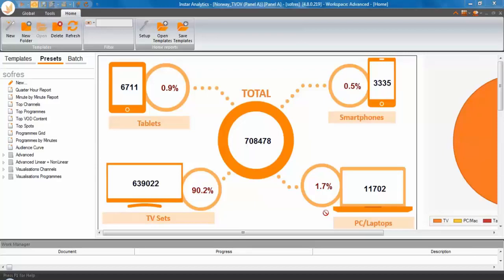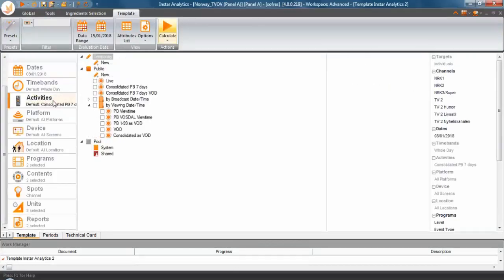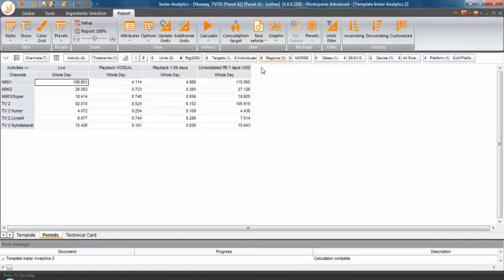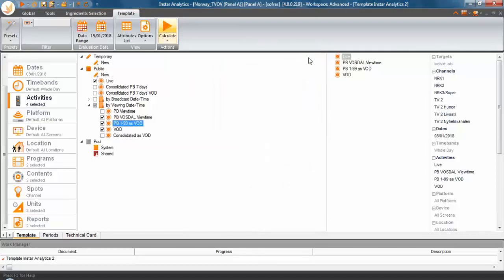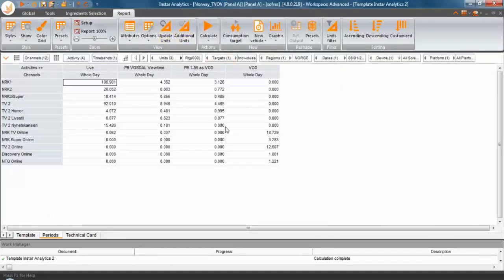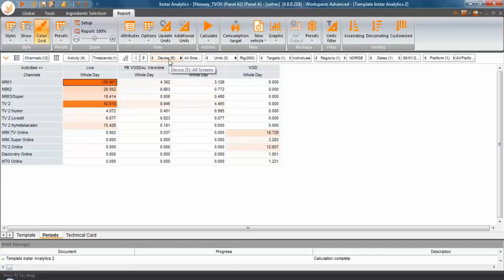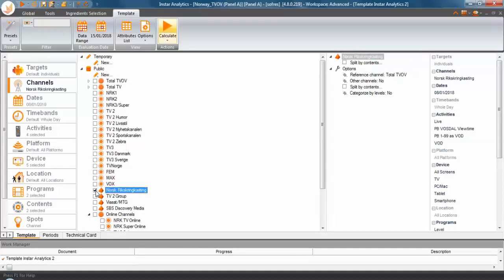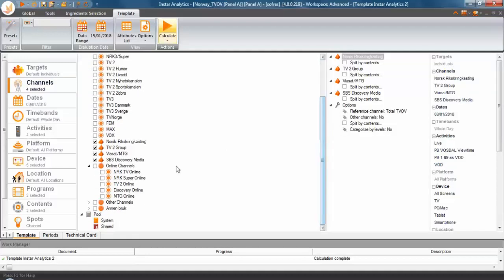02 Instar Analytics for TVOV Selecting Activities